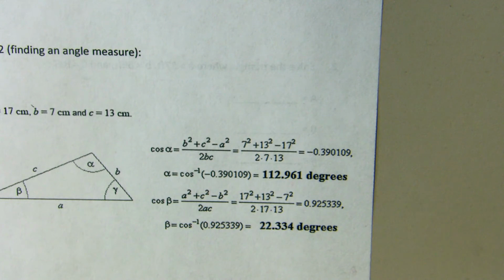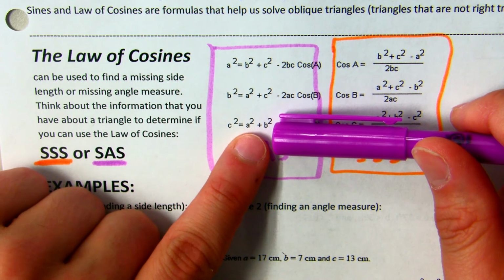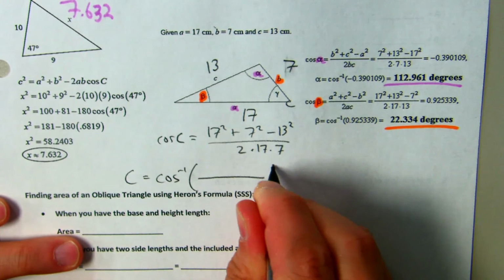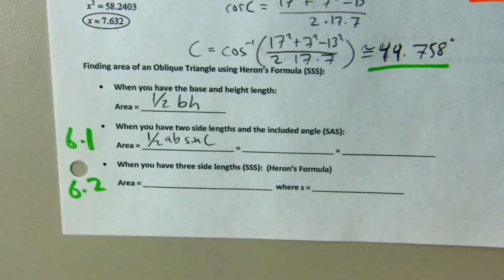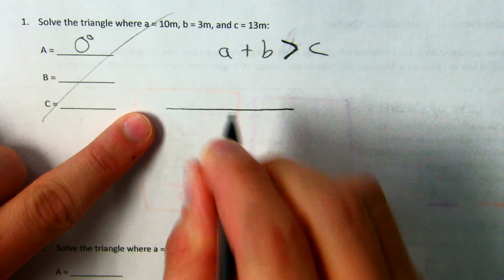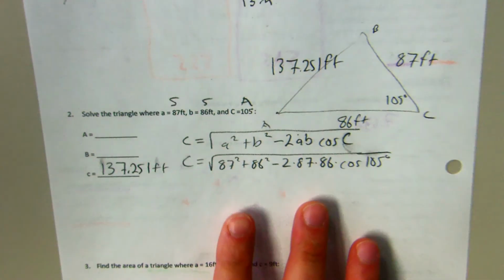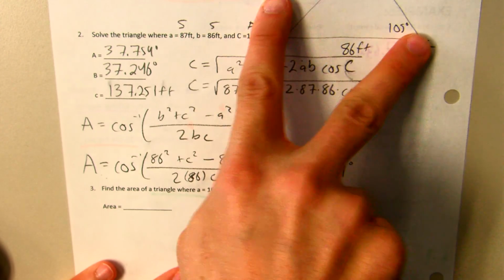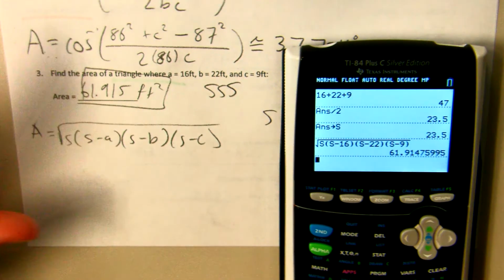Precal - Notes 6.2